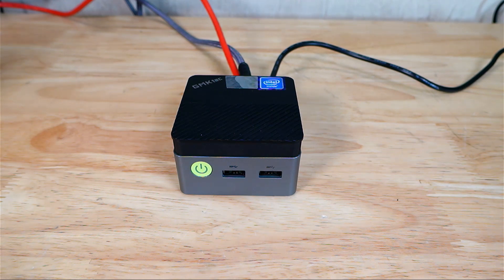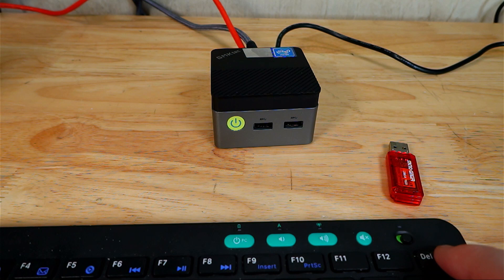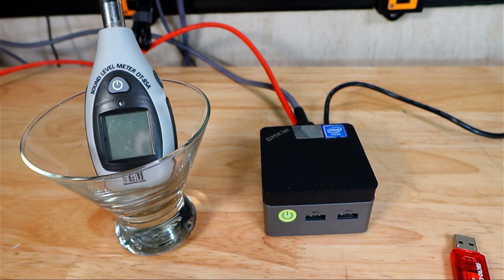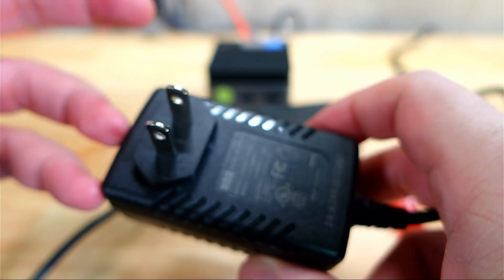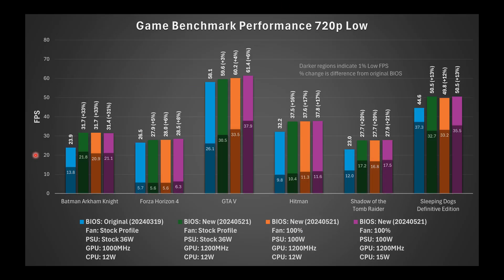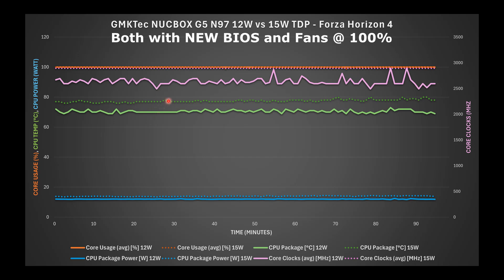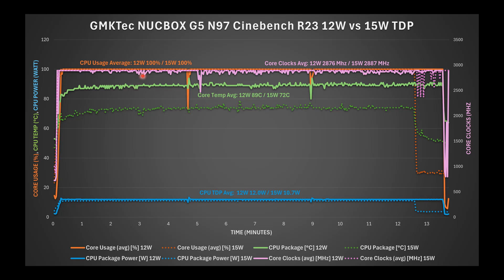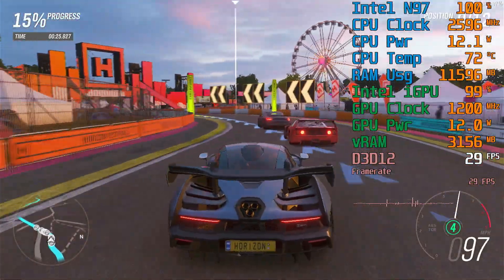GMKTec G5 BIOS Update 1200MHz GPU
GMKTec G5 BIOS Update Dated May 22, 2024
Increases GPU clocks from 1000MHz to 1200MHz

UPDATE 07AUG2024: GMKtec no longer provides the link on their site because some users were bricking their machines attempting to update their device. They stated "We removed the link from the site as there were too many clients that already had the latest version installed but tried to install again and ended up bricking the machines."

They have authorized me to provide this link for the download if interested

USE AT YOUR OWN RISK. Verify your existing BIOS version before updating, and don't update if the BIOS version date is 05/22/2024 or later.

Since another user mentioned they had an issue with activation of Windows after the BIOS update, I thought I'd let you know that I had that issue too. Initially I went to activate Windows and it said incompatible key. But after a couple days I tried again by clicking the "I change hardware on my system recently" (or something like that), and it activated just fine.

0:00 Download and Install BIOS
5:02 Fan Noise
5:50 Windows Defender Disable
7:31 100W PSU Comparison
8:25 Benchmark, Power Draw, TDP
17:03 Conclusion